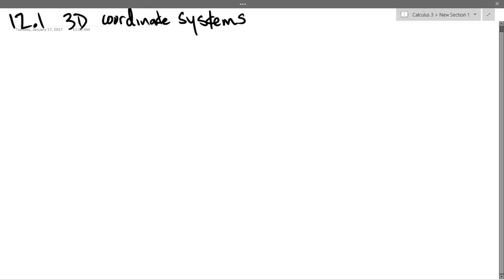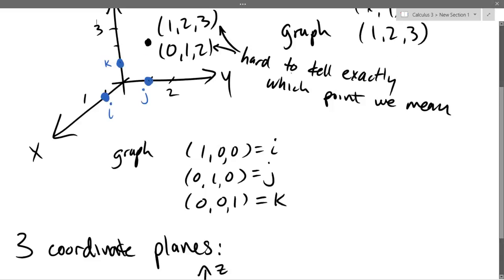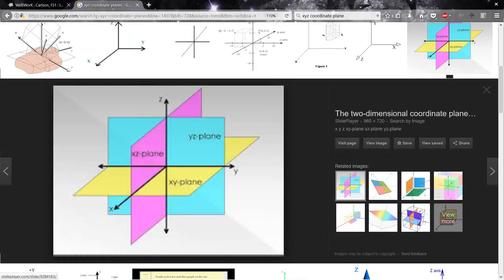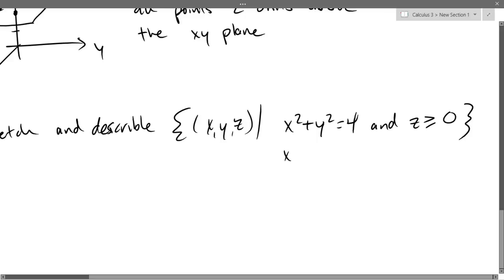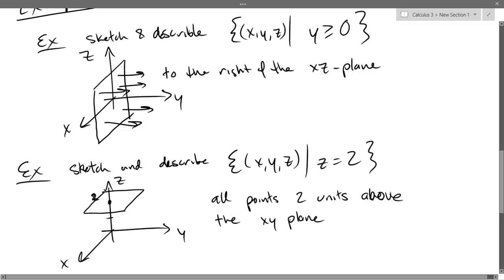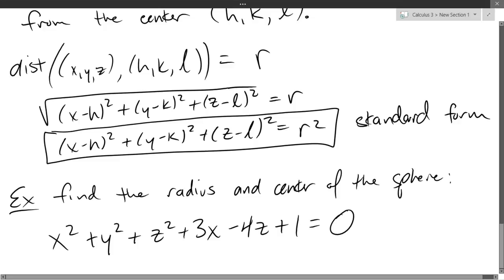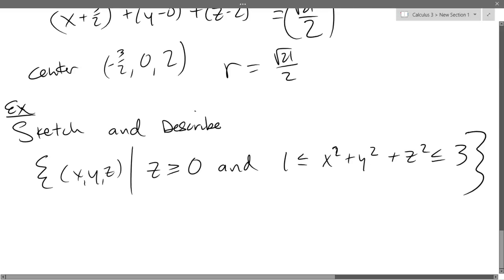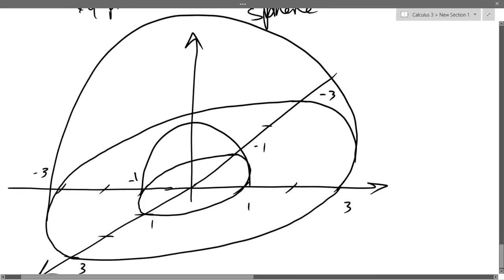Chris C's Calculus 3 lecture 2017 01 17